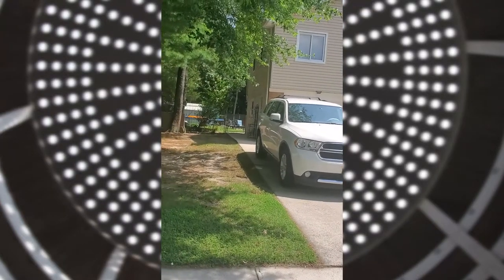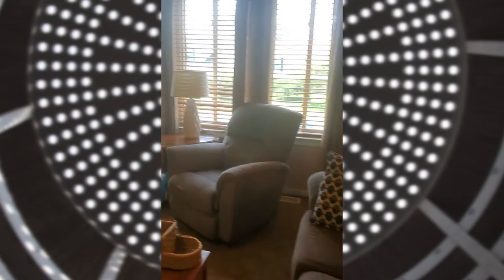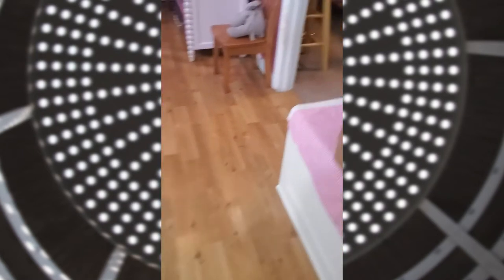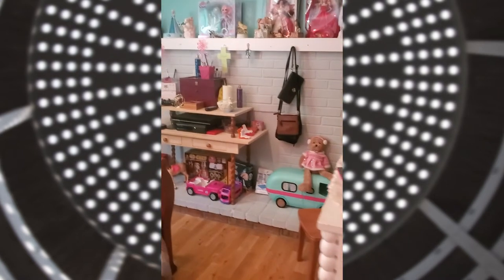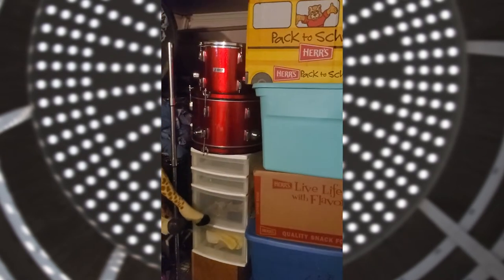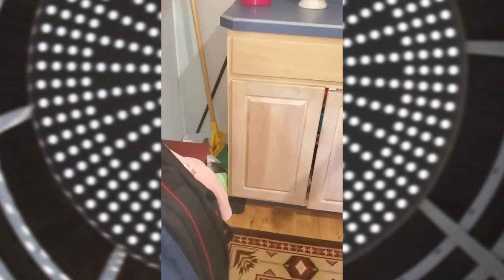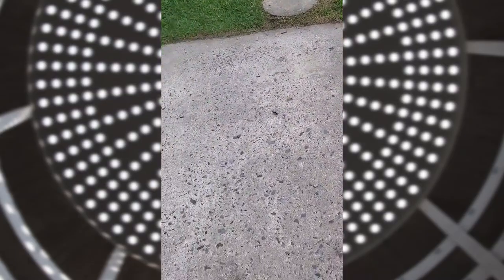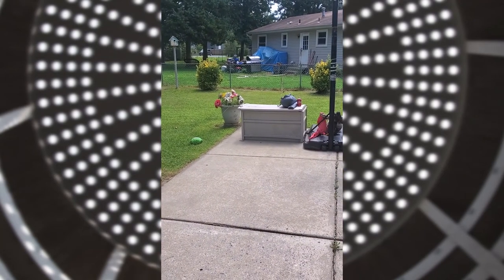House Hunters Episode 18